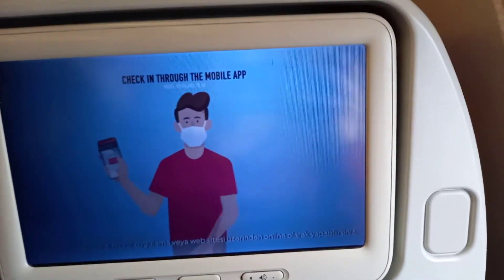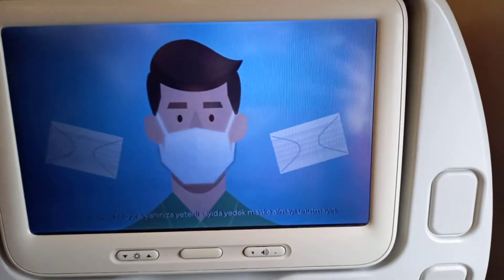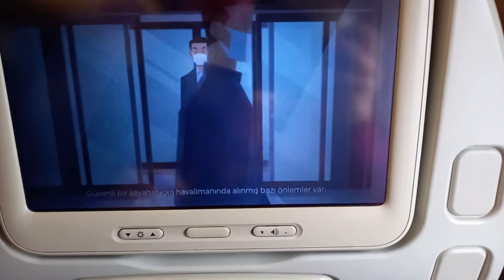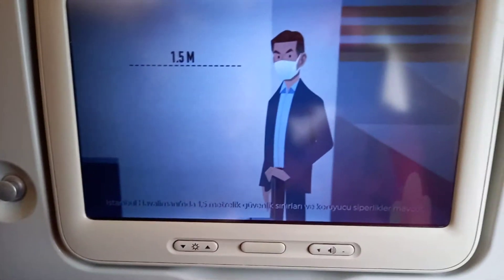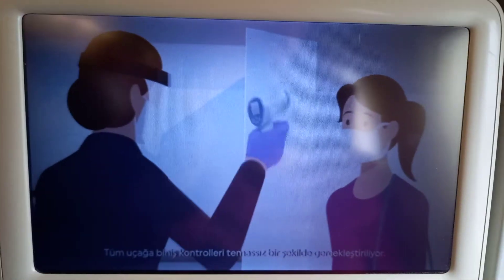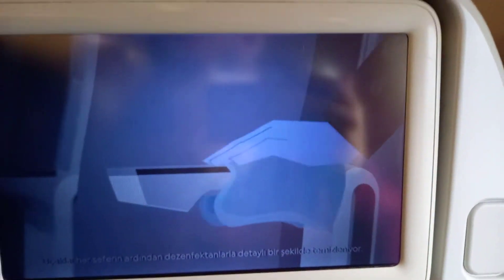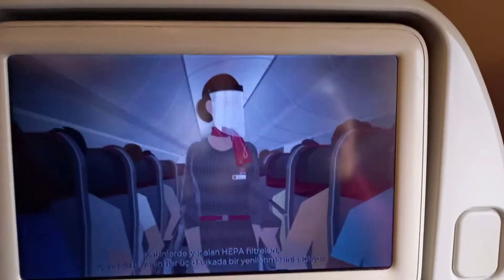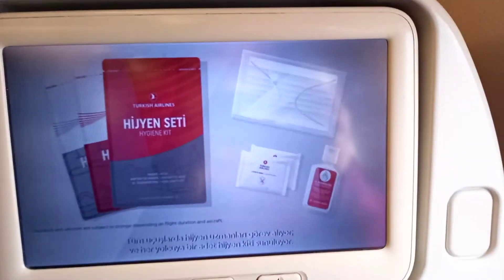TK Extra Care on Turkish Airlines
Vienna Hello
Istanbul Bye
on Planes